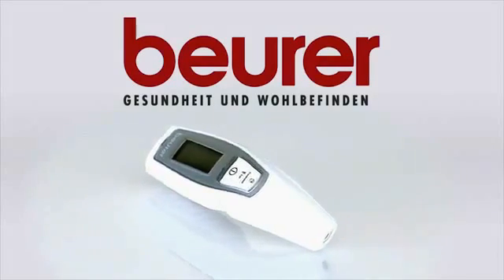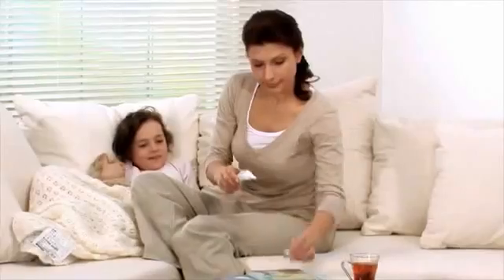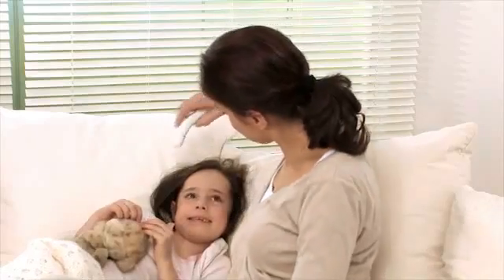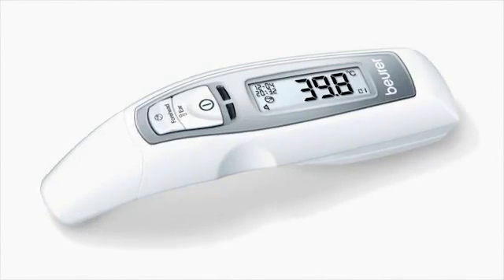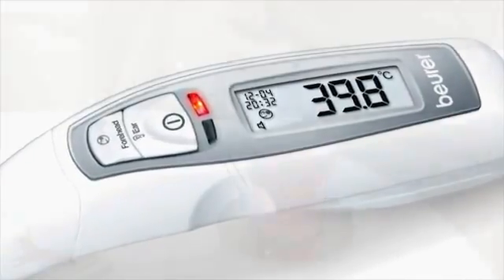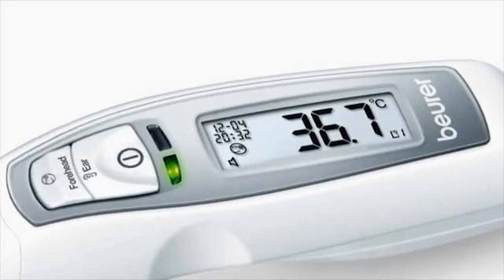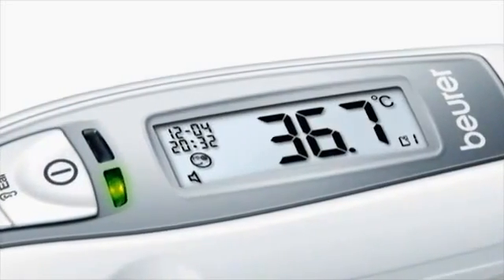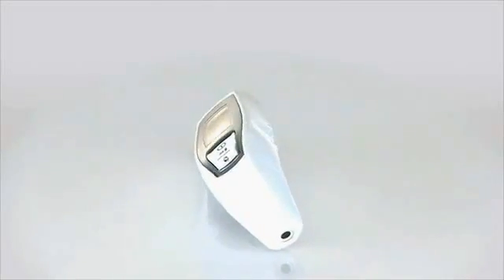Best Thermometer for Home Use | ElectricHeatPad.com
Best Thermometer for Home Use by Beurer FT 65, which is similar to FT 70. It is a non contact clinical thermometer that also can be used to measure surface temperature of objects and liquids. Comes with 10 memory spaces.